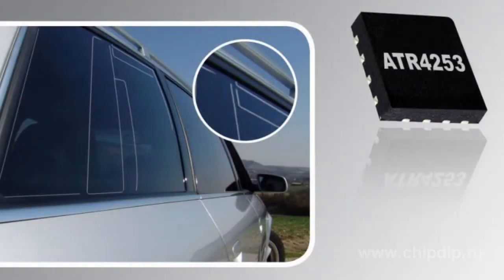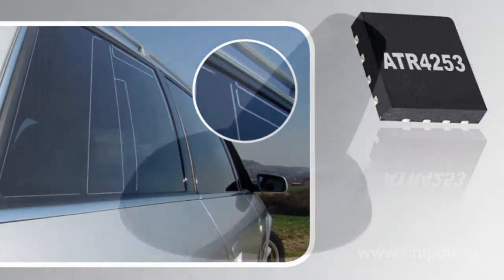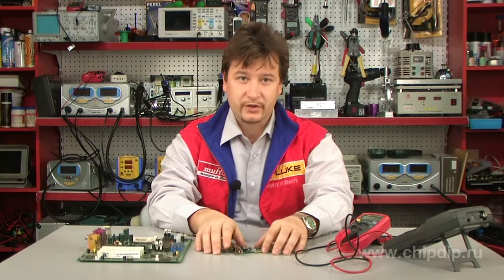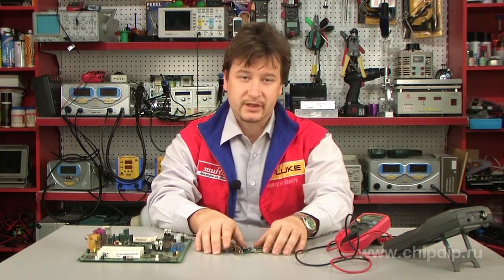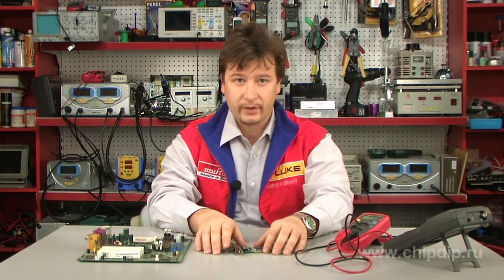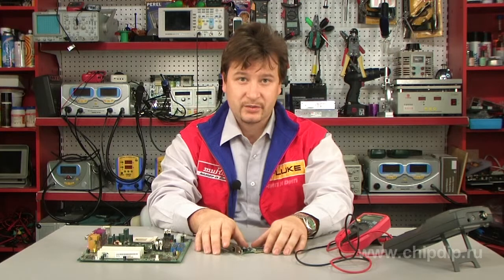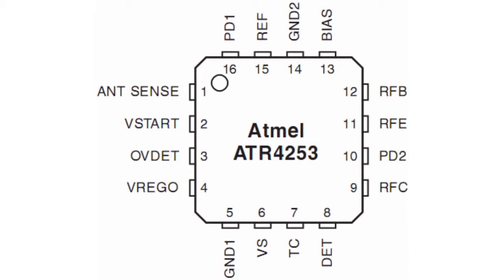ATR4253 Active Antenna Integrated Circuit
ATR4253 Active Antenna Integrated Circuit         Atmel introduced its new  new active antenna integrated circuit ATR4253 designed for FM car antennas, car radios and navigation applications.     Addressing the broad operating frequency range of up to 790MHz, these antennas also cover regional broadcast systems in Korea, Europe, U.S. and Japan. The new Atmel ATR4253 IC provides maximum integration to include everything required for an active antenna, including an automatic gain control, supply voltage regulator with overvoltage protection and an antenna sensor in a 3 x 3mm footprint.    The ATR4253 is the industry's smallest active antenna IC. With the best noise performance and excellent linearity behavior, the ATR4253 addresses the two most crucial issues for designing antenna applications.     Due to the excellent noise performance, the ATR4253 can also be designed as a pre-amplifier for car radios or navigation applications.     Just like its predecessors Atmel ATR4251 and Atmel ATR4252, the new device enables crystal-clear reception without distortion even under extremely difficult and rapidly fluctuating field strength conditions (typically found in moving antenna systems). The device enables designers to develop smaller, high-performance antenna solutions for car mirrors, bumpers, rear or side windows.    The antenna detection functionality is also ideal for modern window or glass antennas.